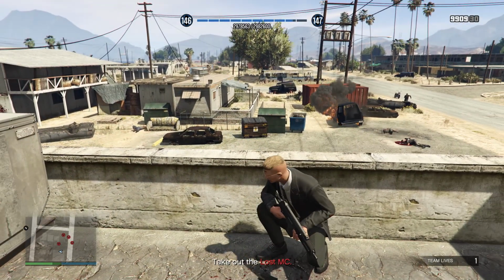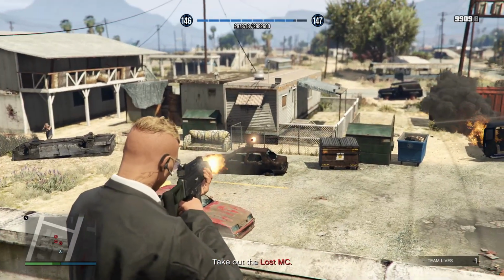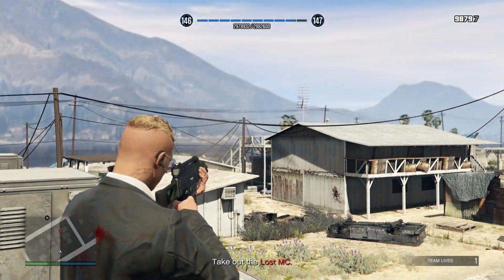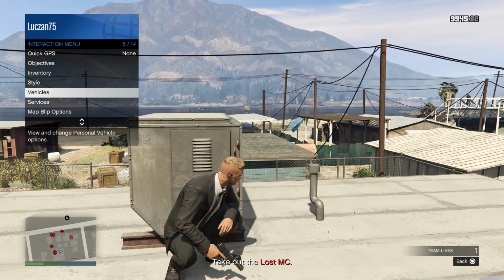Complete GTA Online Los Santos Drug Wars Guide!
A new GTA Online update is here! This video is a complete GTA Online guide, a GTA Online los santos drug wars guide or even a GTA Online los santos drug wars beginners guide. This new GTA 5 video will be a complete GTA Online beginners guide to the new gta 5 update. GTA drug wars seems decent, what do you think to it? Be surre to check out the new gta update by Rockstar Games.

In this video, we’ll be doing a complete beginner's guide to success in the new GTA Online Los Santos Drug Wars DLC.

This GTA Online dlc is a great new gta update. We may be getting close to GTA 6 but that doesn’t stop Rockstar from updating GTA V. Grand Theft Auto is a massive series, the latest GTA game is no different. The GTA Trilogy may have been rough but GTA 5 Online is insanely popular. Fans love it when R* update GTA Online! The GTA Drug Wars update brings loads of new content, it will all be covered in this GTA Drug Wars guide, including the new gta online taxi DLC, the gta taxi business, So far, I like this new GTA Online DLC update. Los Santos Drug Wars is out now!

- MAONO AU-PM320S XLR Microphone
- Behringer U-Phoria UMC22
- PlayStation 5
- Elgato Capture Card HD60S

Credit to Charlie for mixing the audio!